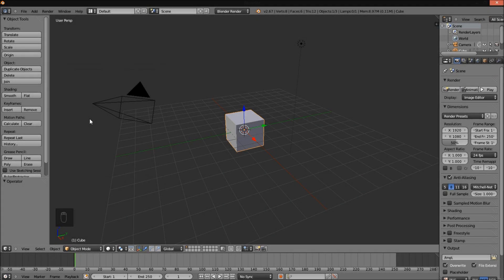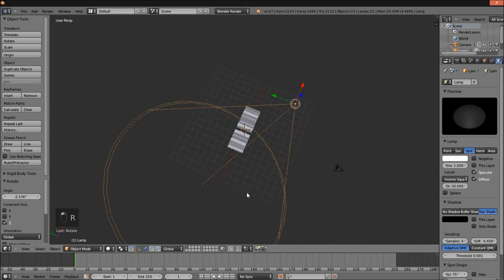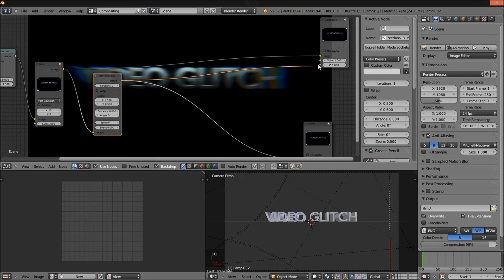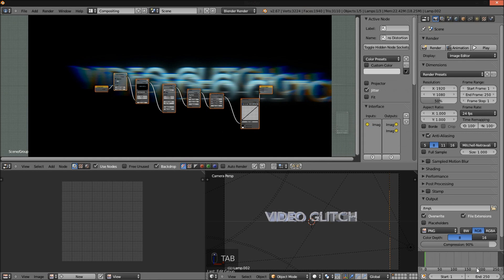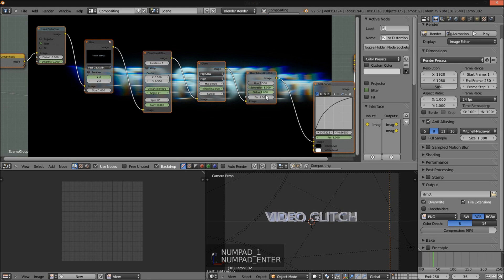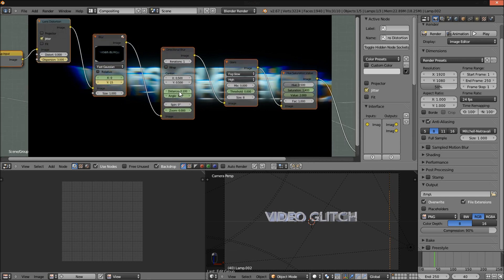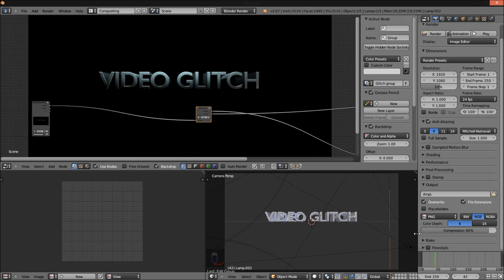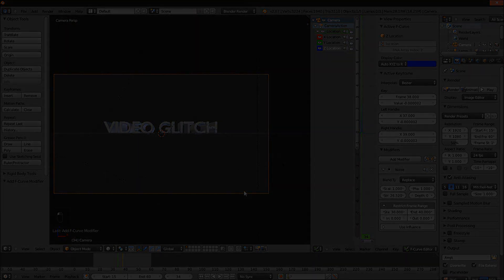How to make a Glitch/Twitch effect in Blender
A tutorial detailing how to make a Glitch/Twitch effect similar to an after effects effect in Blender.